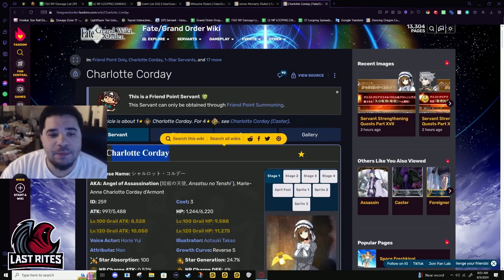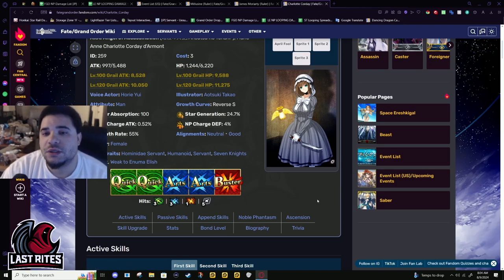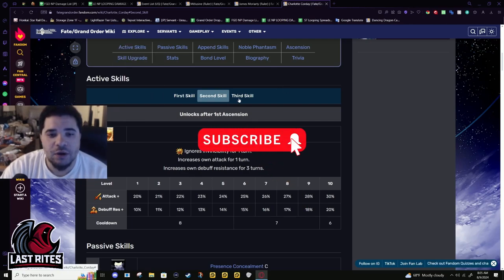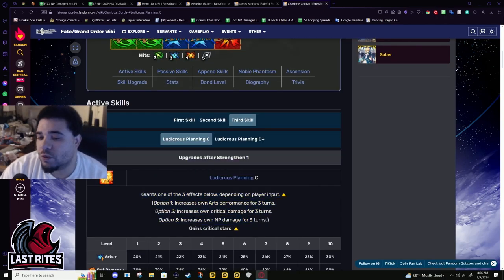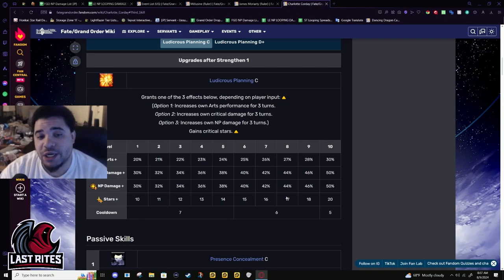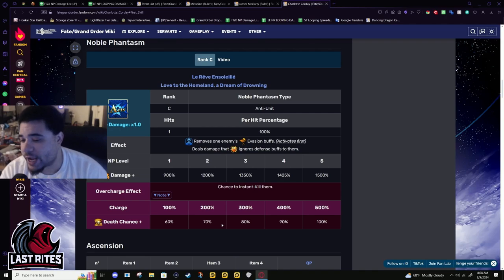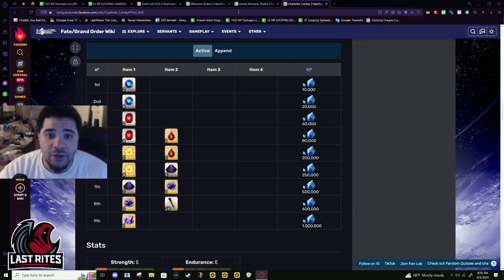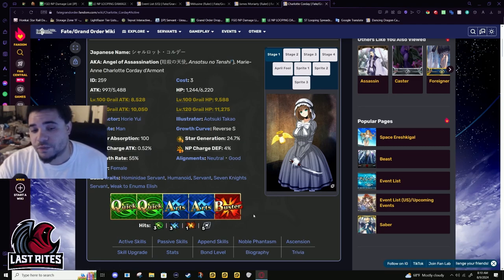[FGO] Charlotte Corday - 1* Instant-Kill Farmer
For the QP Storm Pod Node, 120% Instant-Kill is required to Proc. Charlotte Corday with her 3rd Skill maxed out is able to do it. Now if you want to farm with her, if you can face card arts and crit, you can clear easily. It might not be 3 turn, but if Party Cost is a problem, Charlotte can be an alternative to what you are using. If she gets a battery on her first skill, then she will really be cooking.